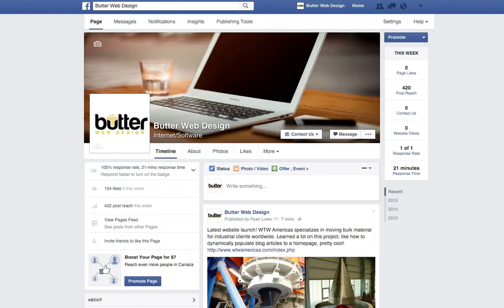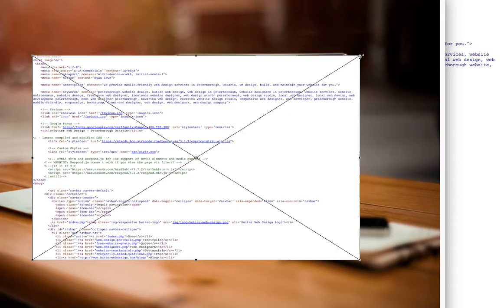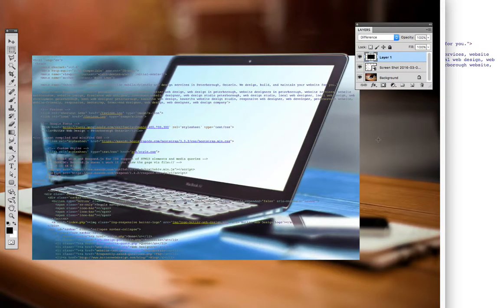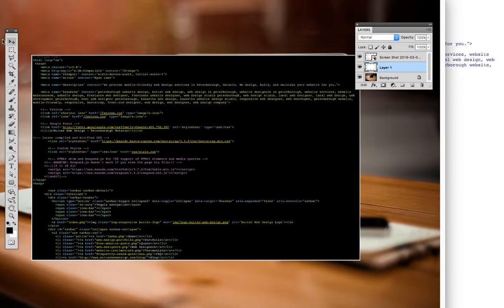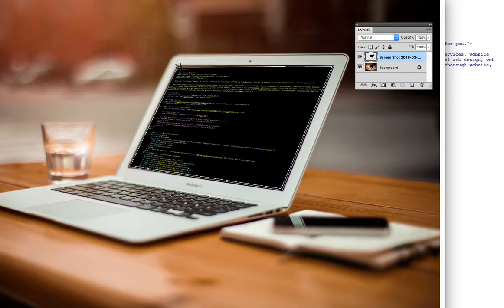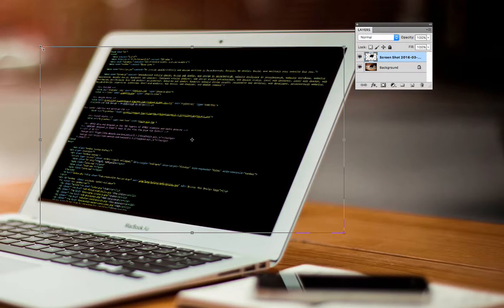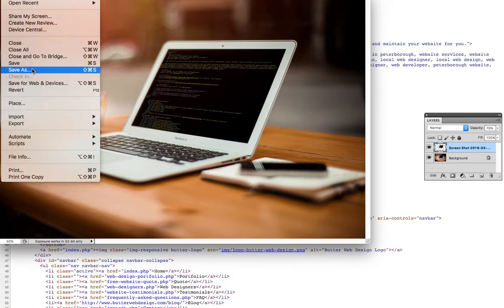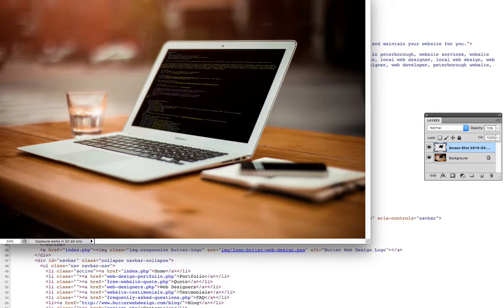Photoshopping Code Onto a Laptop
Stock photos can be pretty boring, so in this video I stick code in there and make the photo AWESOME.